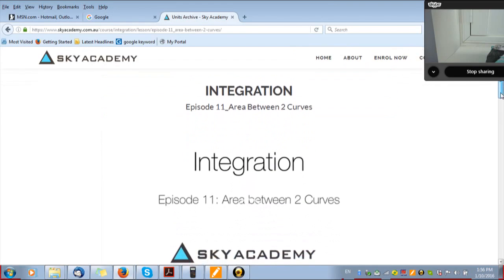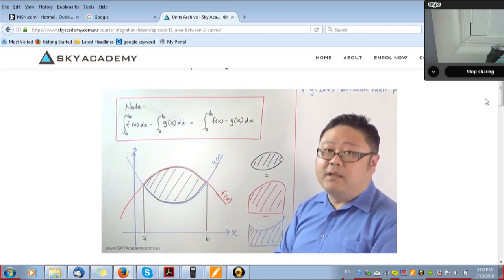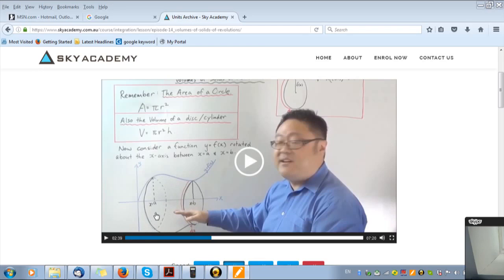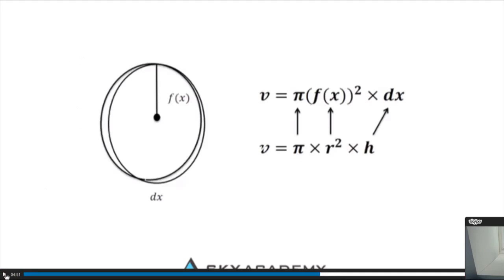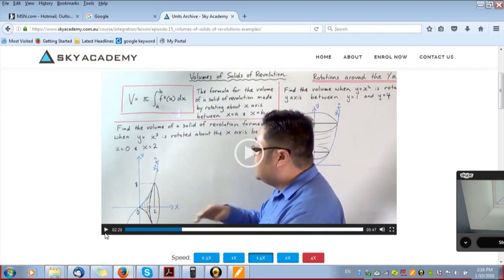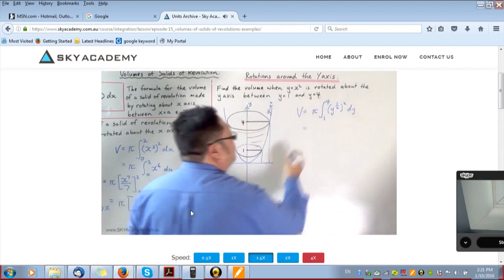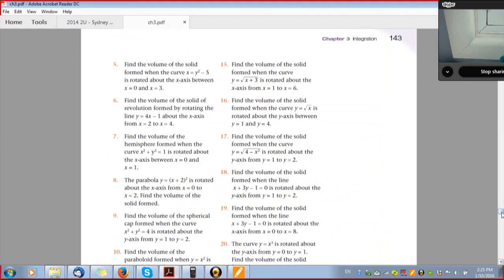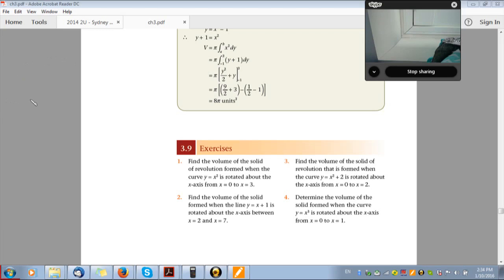3U Skype Rc Q5